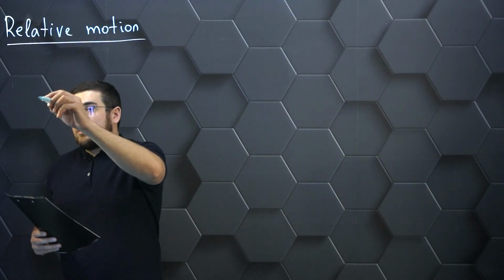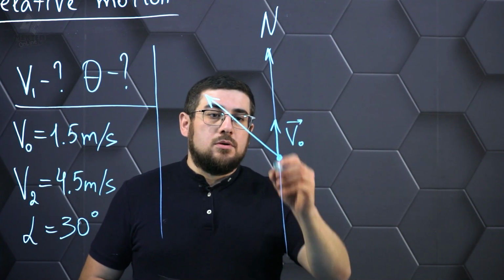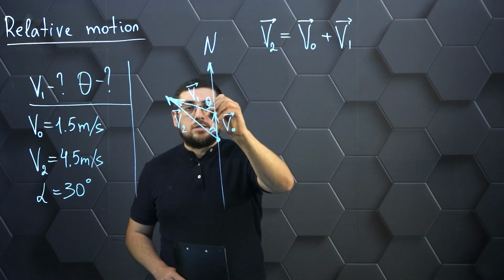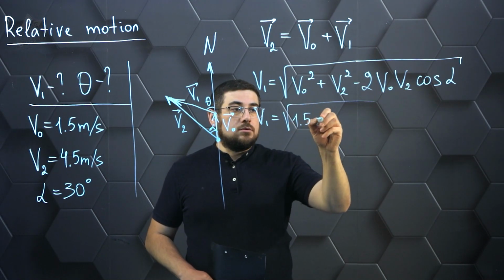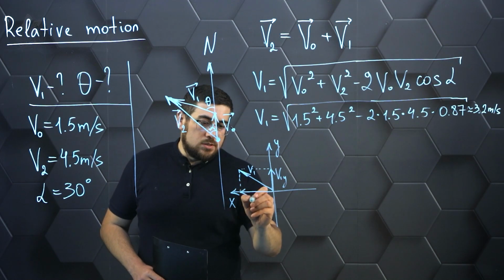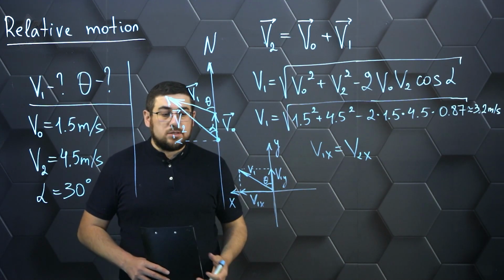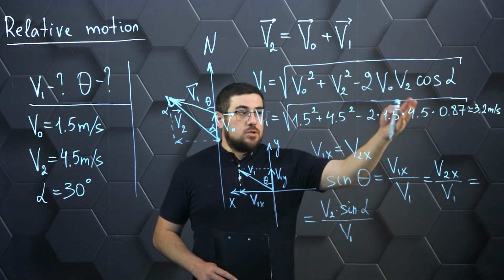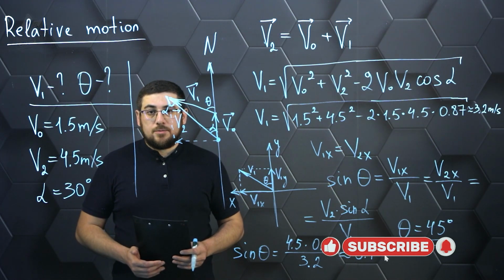Relative motion. Part 3.